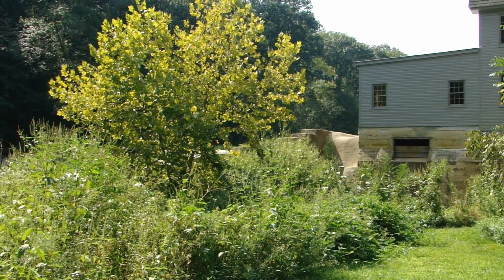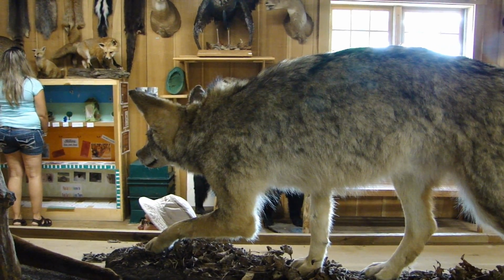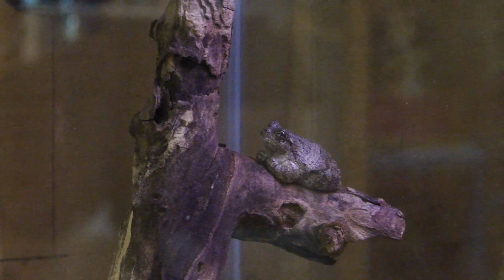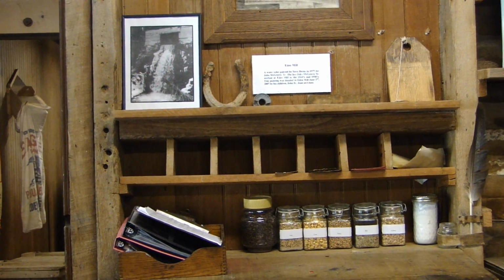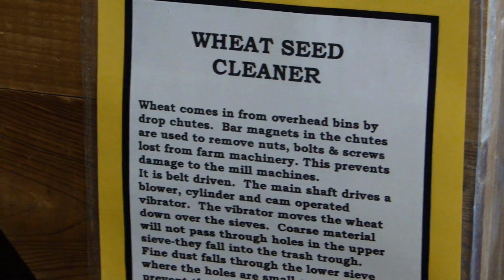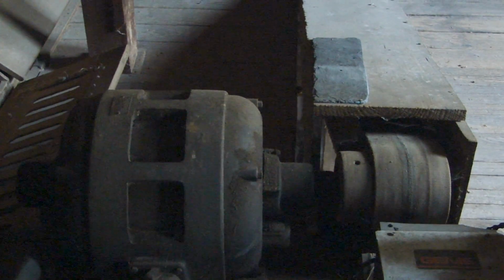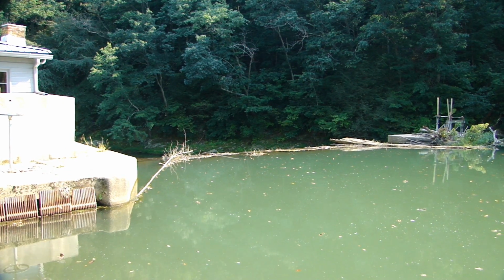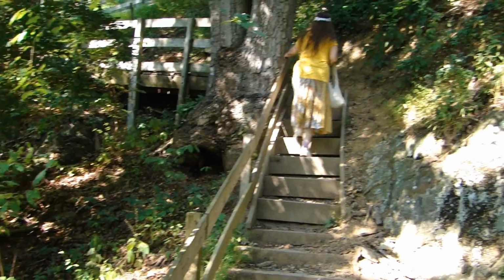Historic Maryland: Eden Mill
The next in our Historic Maryland Series takes us to Eden Mill in Harford County, a onetime flour/grist mill.

This mill was built in 1798 by Elijah Stansbury and operated through 1964; the last operator being James T. Smith. From 1883 through 1894 it operated as Andersons Mill and by 1896 a deed referred to it as Eden Mills Flour Mill. Operations ceased in 1964 when Mr. Smith died, and in 1965 was acquired by Harford County Parks & Recreation. The nature center opened in 1991.

From 1919 to 1927 electricity was generated at the mill which supplied power to the Pennsylvania communities of New Park and Fawn Grove, as well as to the mill. The turbines were supplied by a lake on adjacent Deer Creek.

These days, it's recreation instead of industry. Some great hiking trails abound, and the lake makes for some great boating and canoeing. The nature center has many interpretive displays and is well worth the visit, and the park volunteers are well informed. But-there is a tad-bit of 'industry' still going on in the form of honey production, so 'bee' there!

So, join us for another mill tour! We'll also have a look at the lake and one of the trails, and get rare access to the mill's upper floors! History can be fun too!